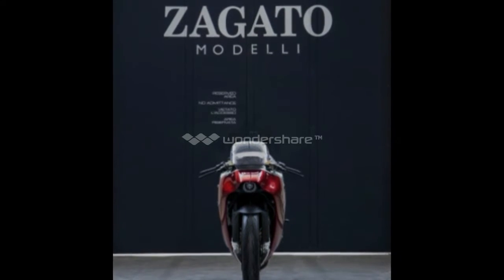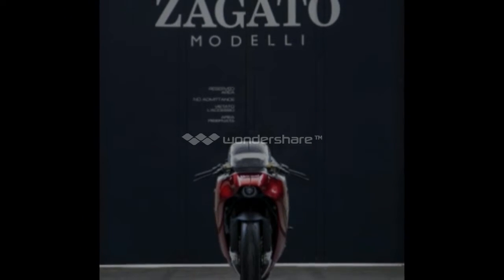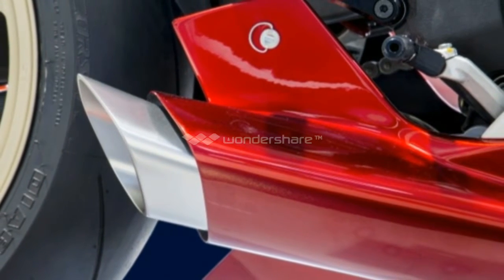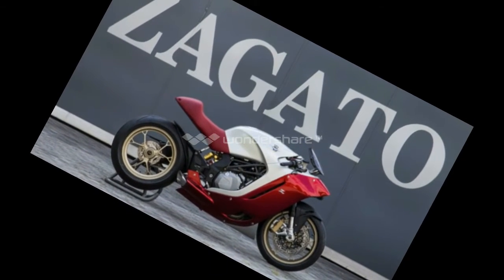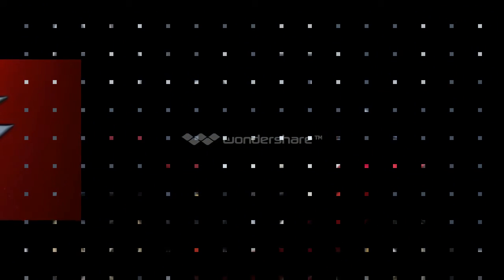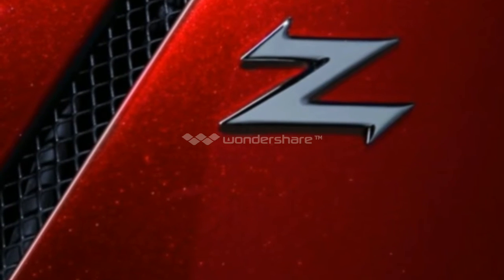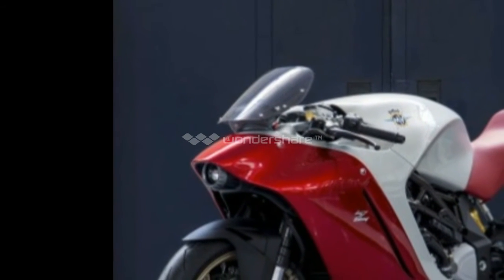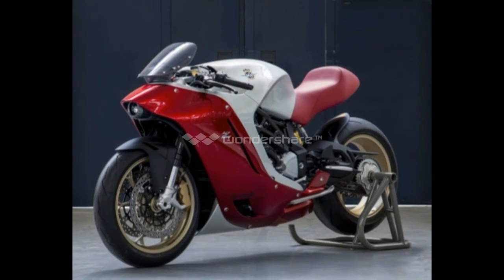2017 MV Agusta F4Z Revealed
2017 MV Agusta F4Z Revealed
2017 MV Agusta F4Z Revealed